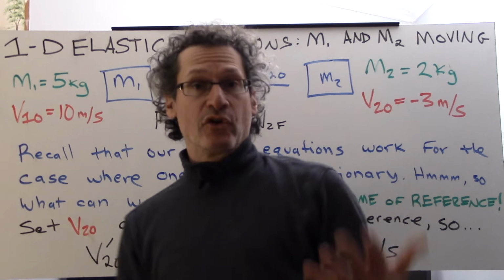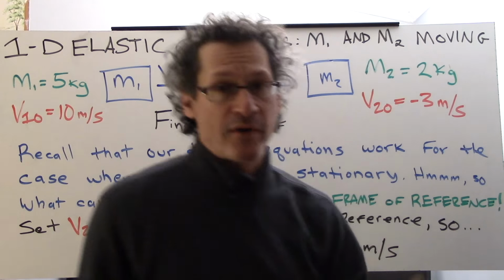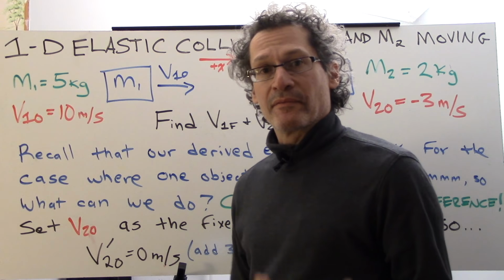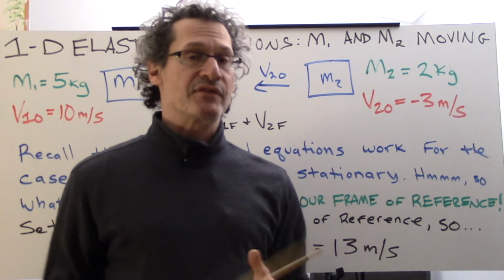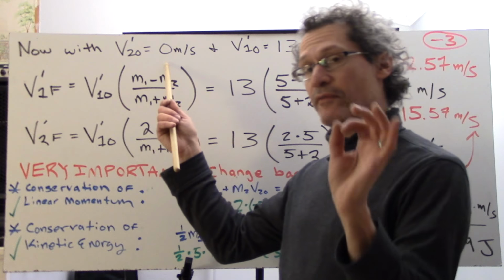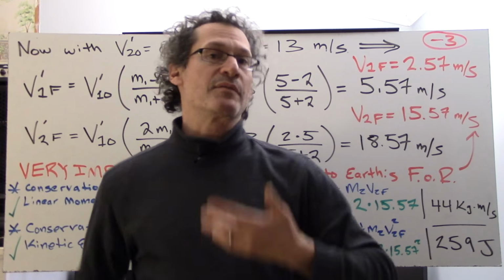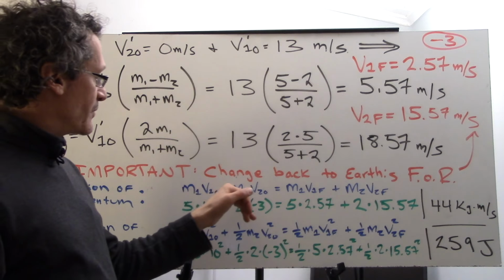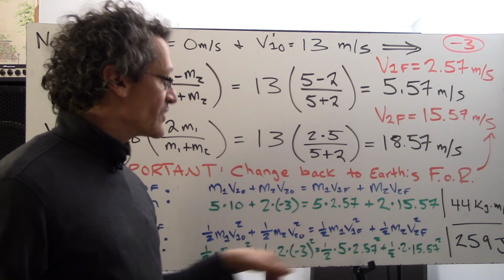1-D Elastic Collisions with m1 and m2 moving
An exploration of case where an elastic collision involving two masses m1and m2 where they are both moving towards one another.  Techniques using a change in frame of reference allow for the solution of the final velocities for each object to be determined while using previously derived equations where m2 was considered to be stationary. It's nice to use prior learning to help the process of finding a solution simpler rather than go through a new complex derivation to handle this case.